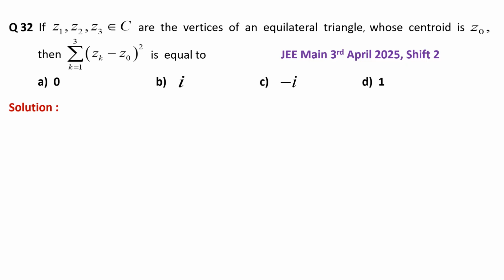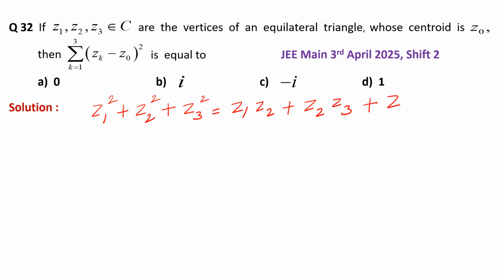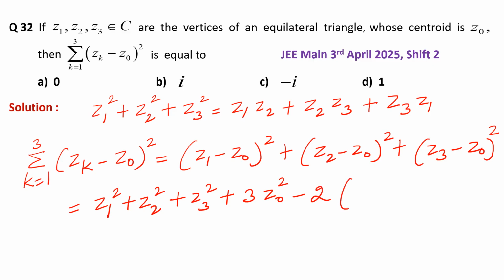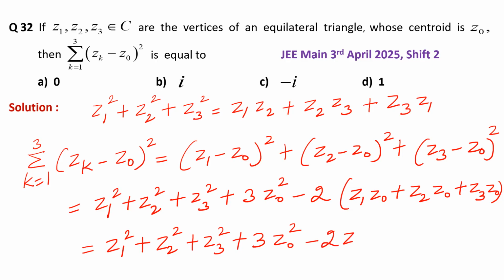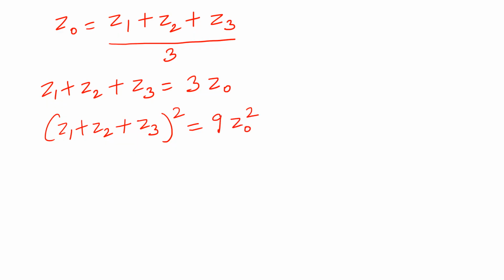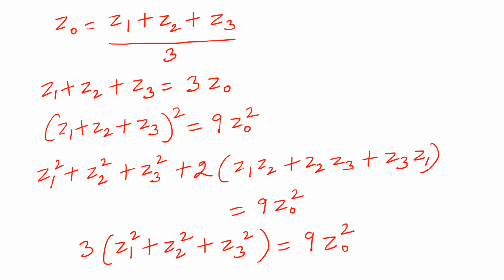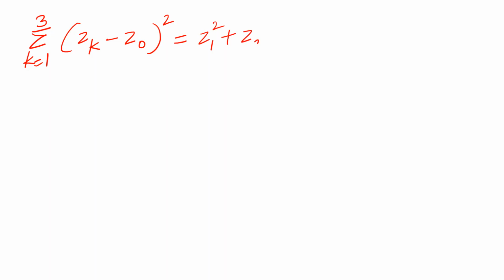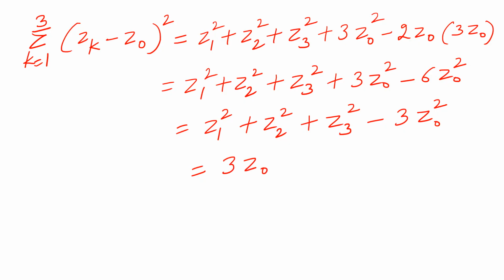JEE Main April 2025 Maths Questions with Solutions : Q 32 | Class 11 Complex Numbers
In this video, i have discussed the solution of a  problem on  Complex Numbers  asked in JEE Main Exam. All  Students of  Class 11th  & 12th  who are  preparing for this Exam must watch it.